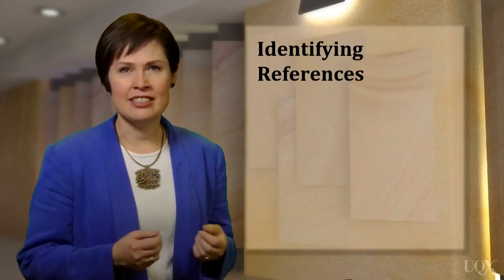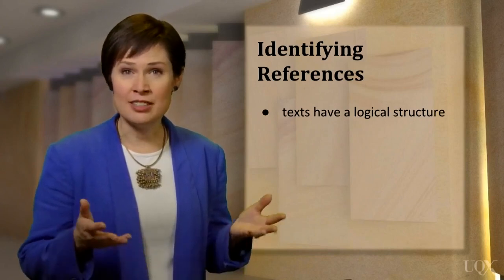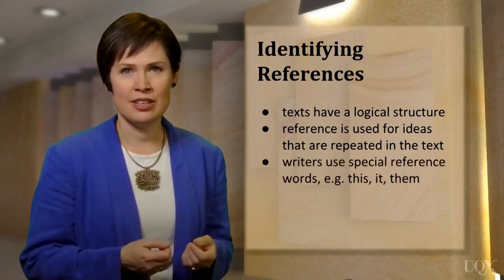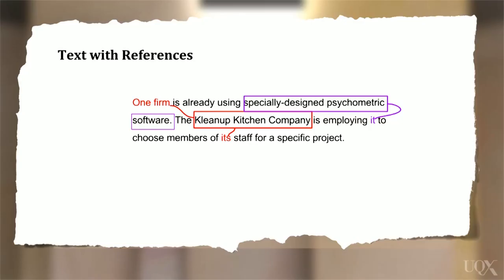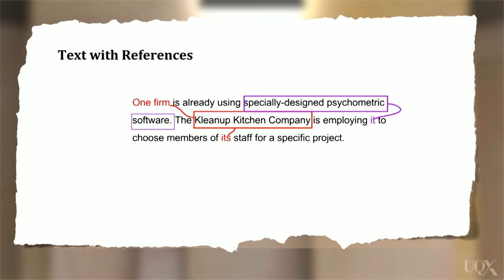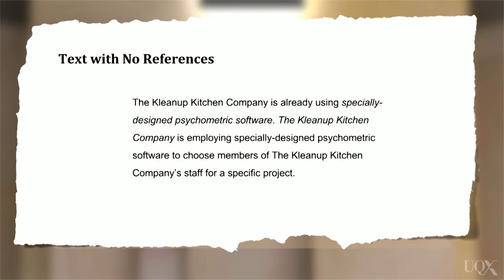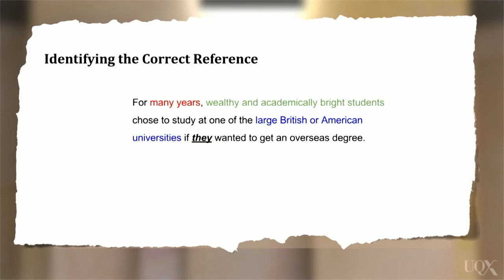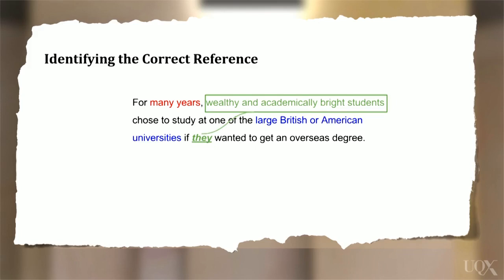IELTS Academic Test Preparation - 2.5 Identifying Reference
UQx IELTSx
In the IELTS Reading Test, a useful skill is being able to identify references. Here's  an introduction to identifying reference.